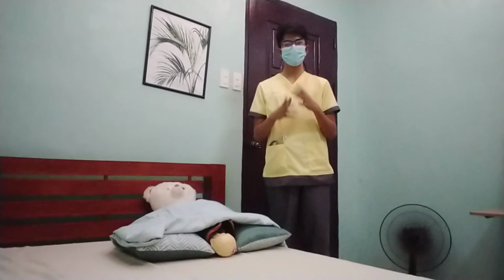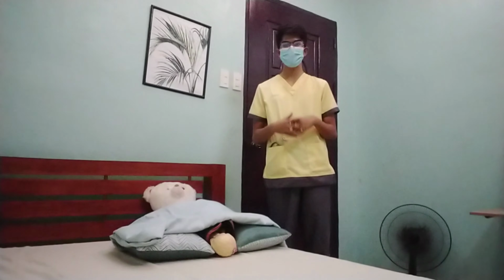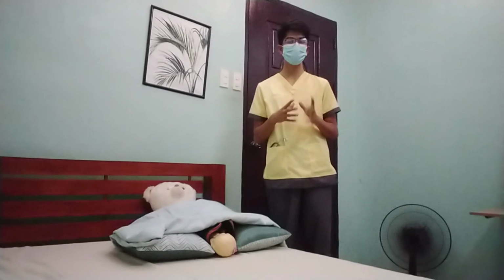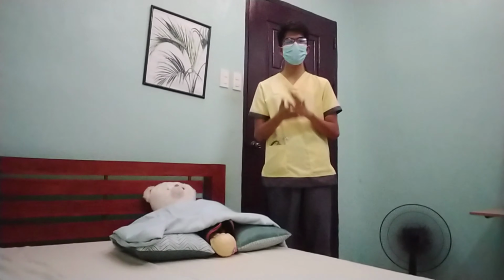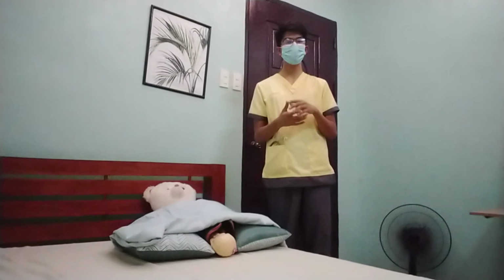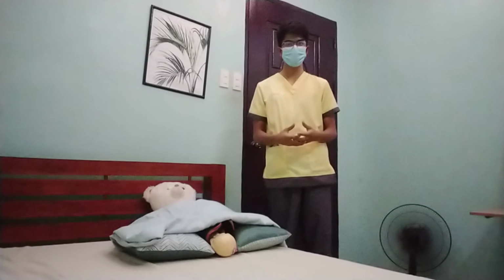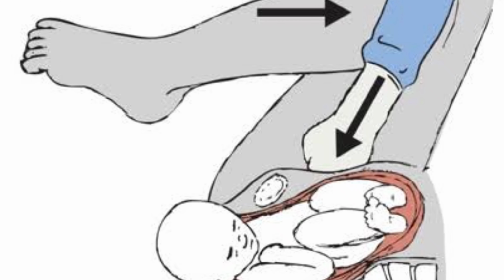March 26, 2021